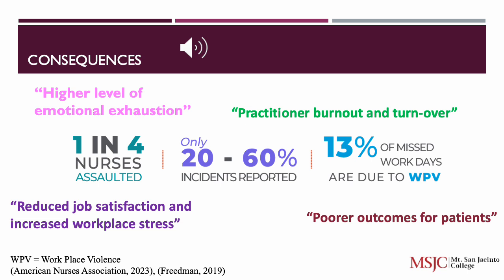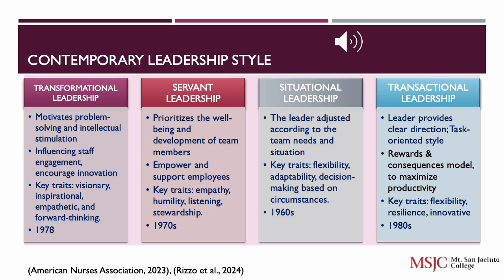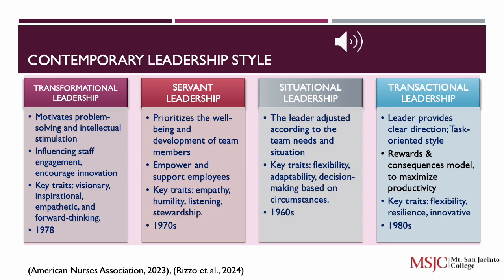Nursing Leadership Conflict Management NancyL SanG March2025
N244-Presentation Nursing Leadership-Nancy Lesiasel